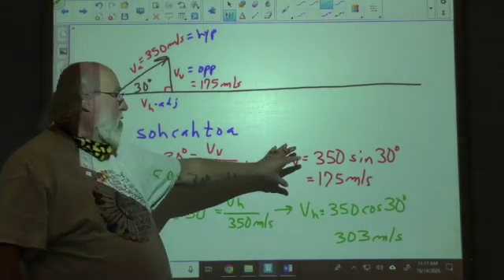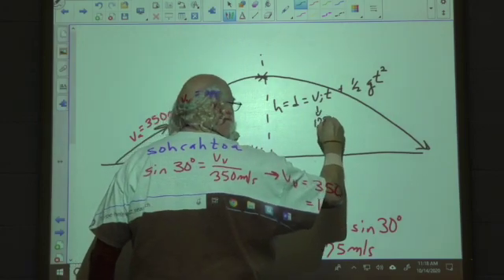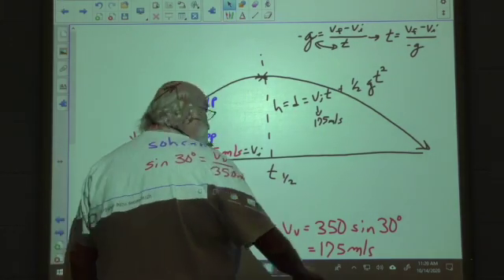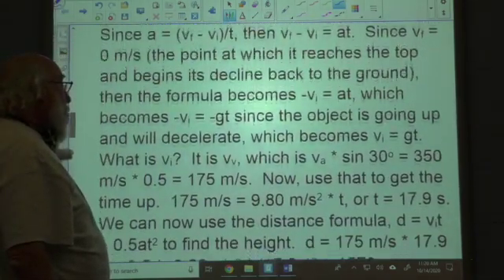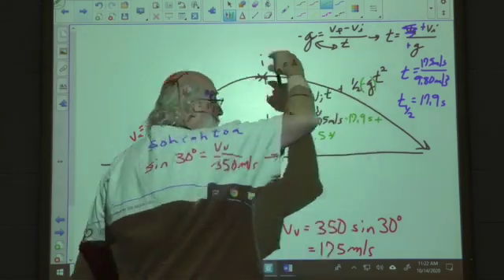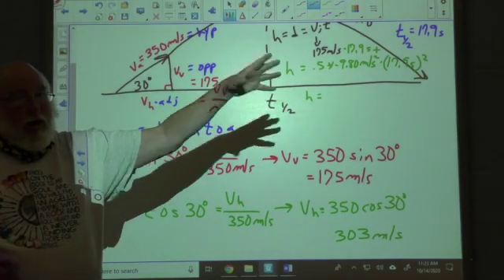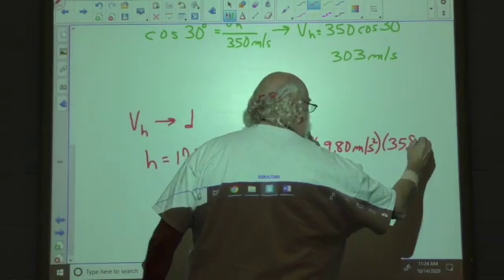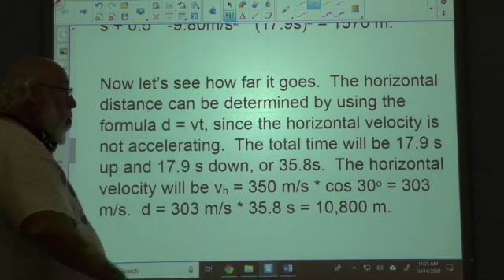Projectile Motion, Pt. 2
This video is about Projectile Motion, Pt. 2